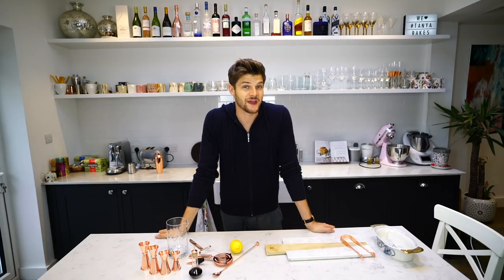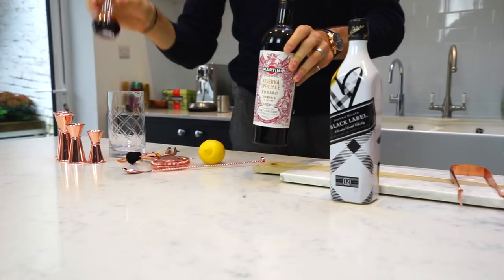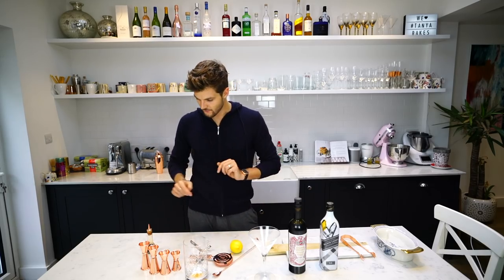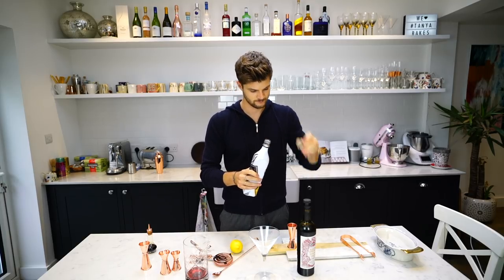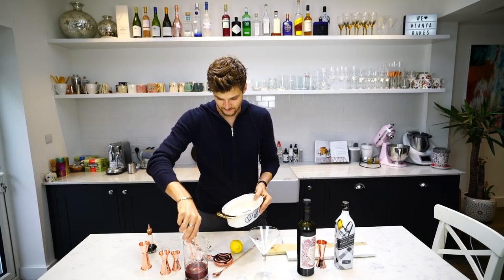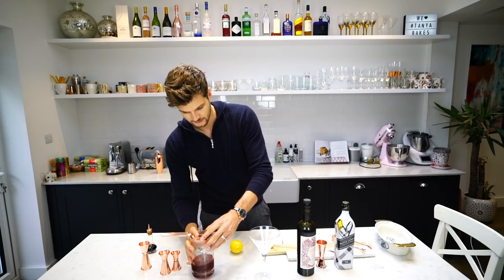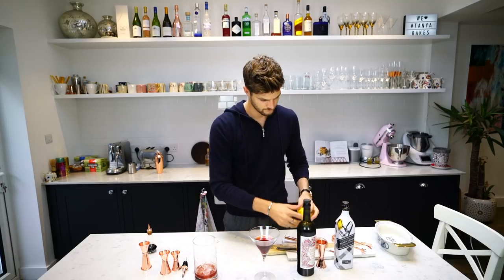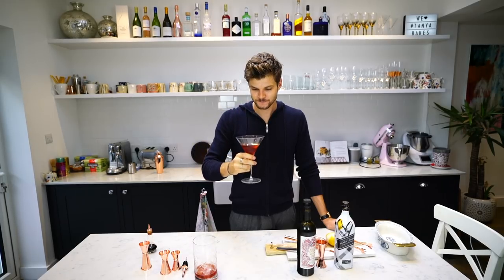HOW TO MAKE A MANHATTAN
LINK TO BUY MY BOOK

•ADDRESS
Gleam Futures
6th Floor
60 Charlotte Street